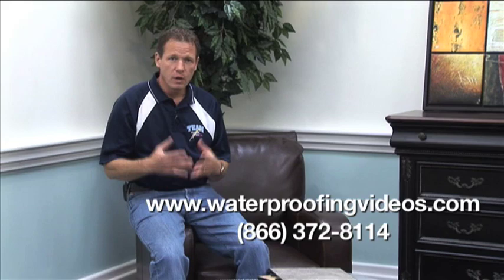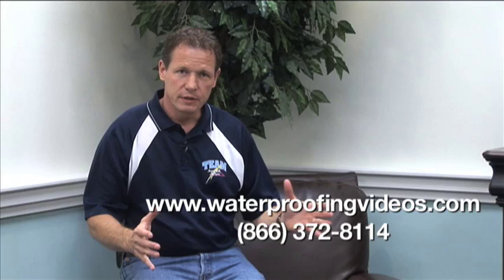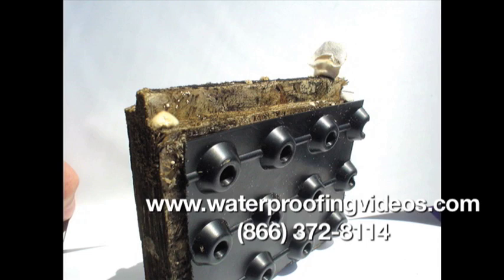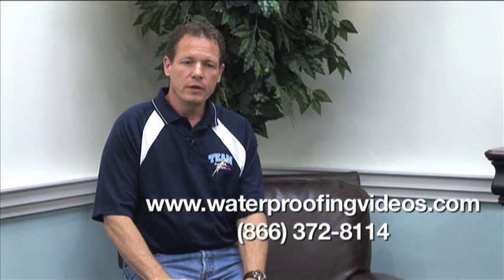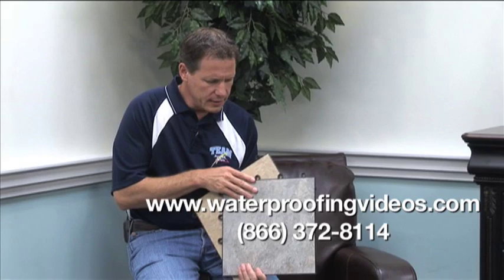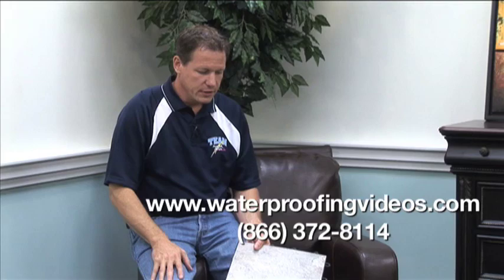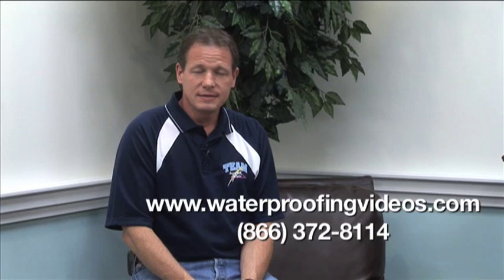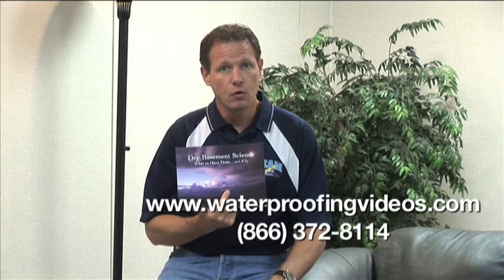Basement Floor Systems | Basement Flooring Options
Larry Janesky, basement expert and owner of Basement Systems Inc., has been in the basement finishing business for decades and let's you in on the secret to replacement basement flooring.

Basements are a moist environment even with a drainage system in place. Plastic-based flooring, like the Basement Systems line of ThermalDry flooring, is essential in having a dry and comfortable basement.

Call your local Basement Systems dealer today for a FREE basement flooring estimate.